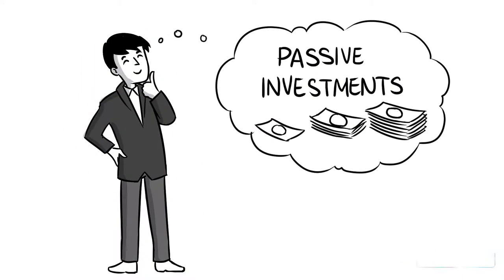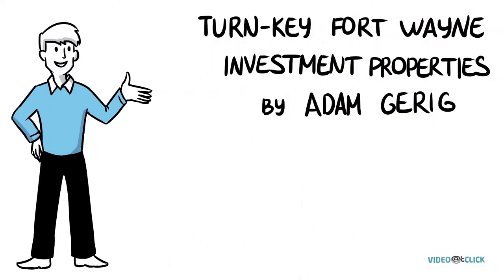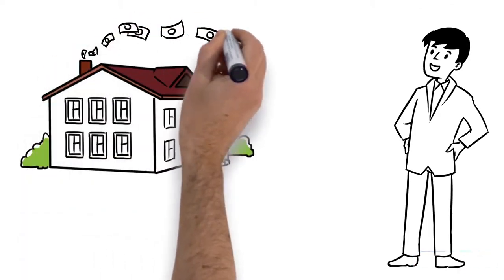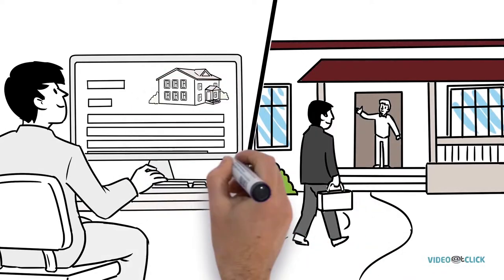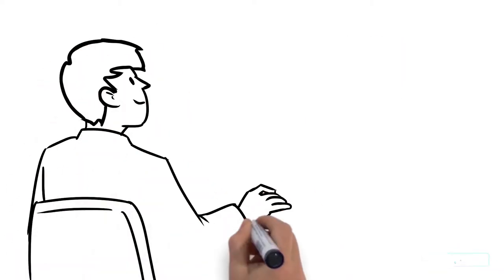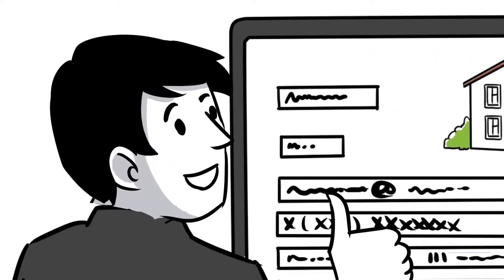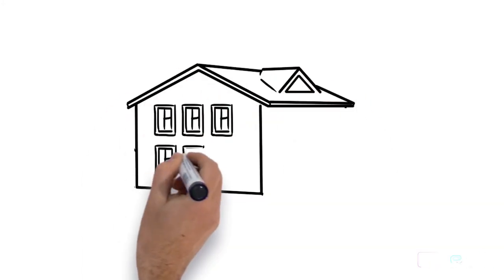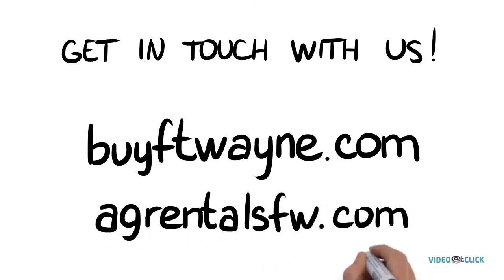Passive Investment | Whiteboard Animation